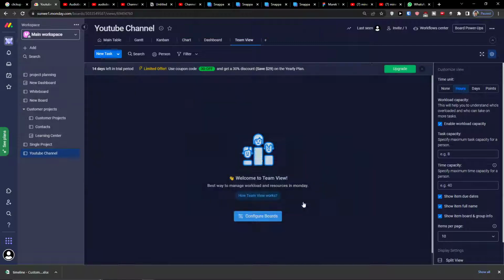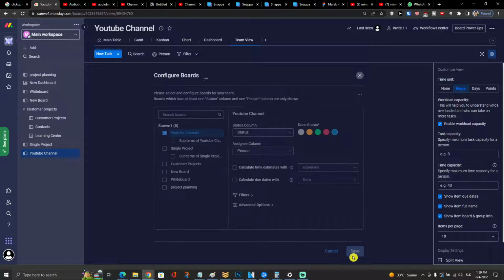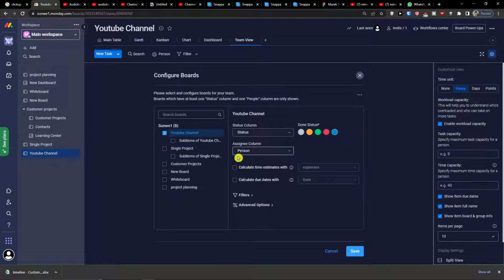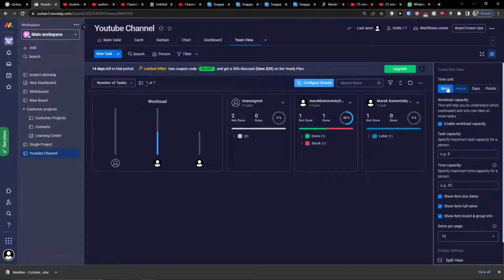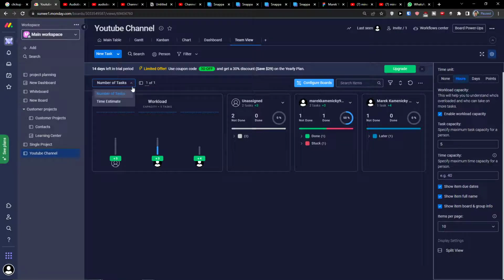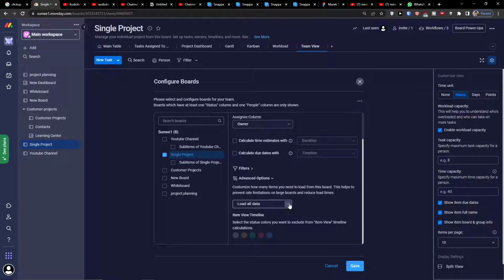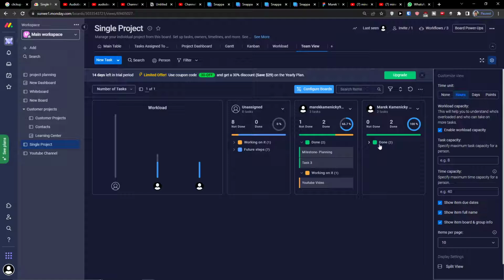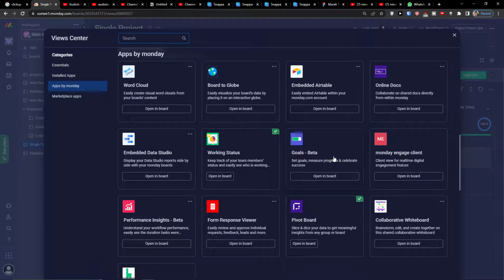How To Use TeamView In Monday.com - TeamView Tutorial Monday.com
‏‏‎ ‎ In this video you will find out how to use teamview in Monday.com